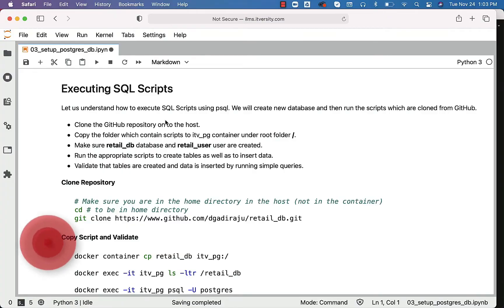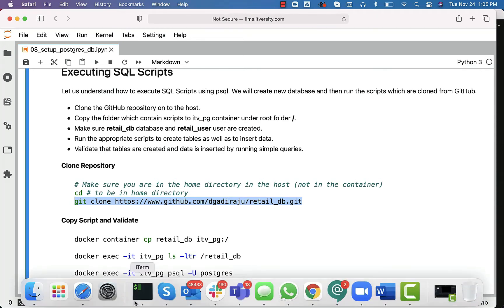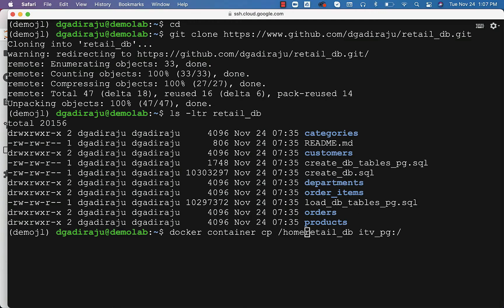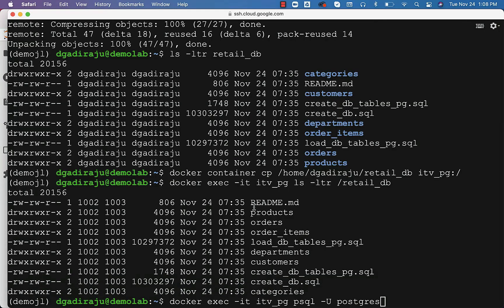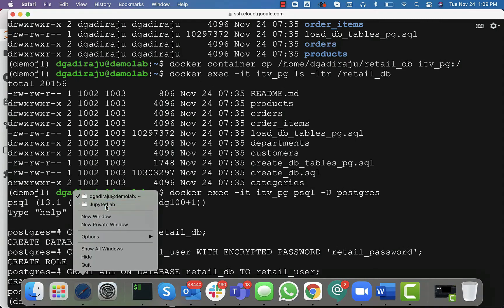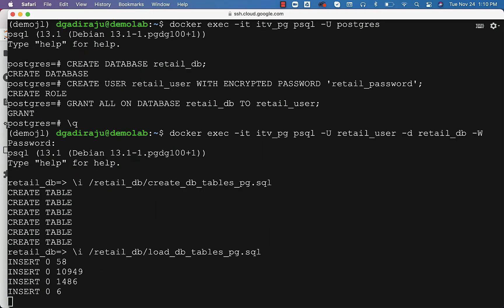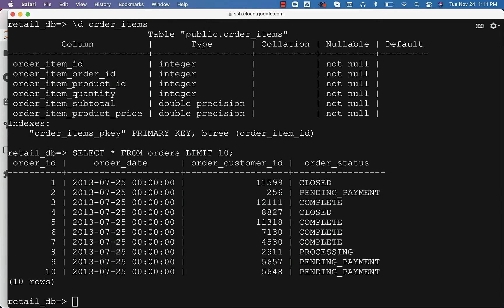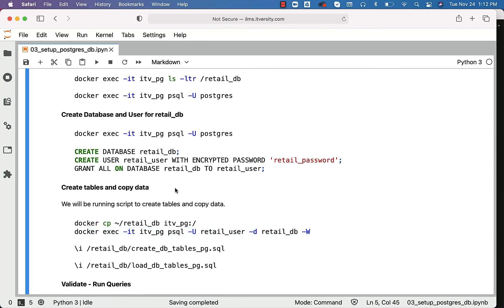Setup Postgres Database on Ubuntu VM - Execute SQL Scripts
Let us understand how to execute SQL Scripts using psql. We will create new database and then run the scripts which are cloned from GitHub.
1. Clone the GitHub repository on to the host.
2. Copy the folder which contain scripts to itv_pg container under root folder /.
3. Make sure retail_db database and retail_user user are created.
4. Run the appropriate scripts to create tables as well as to insert data.
5. Validate that tables are created and data is inserted by running simple queries.

More top rated DataEngineering Courses from itversity 👇🏻